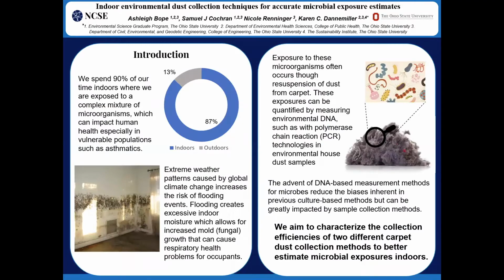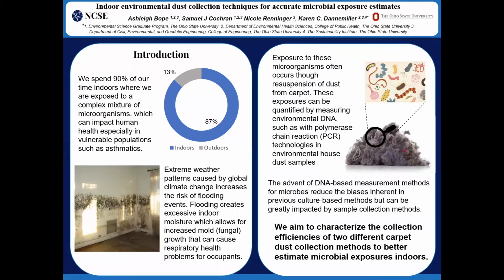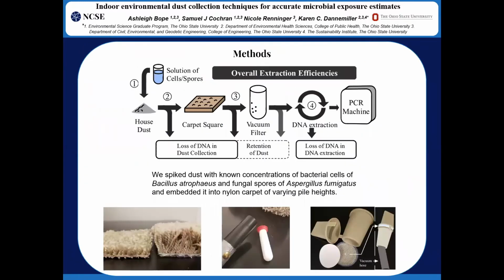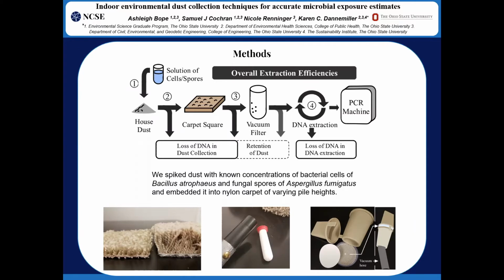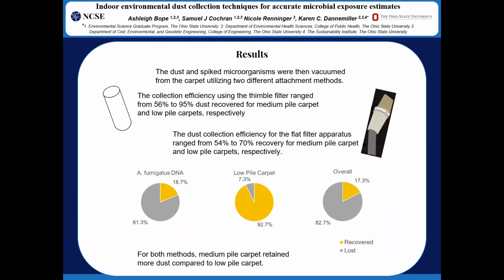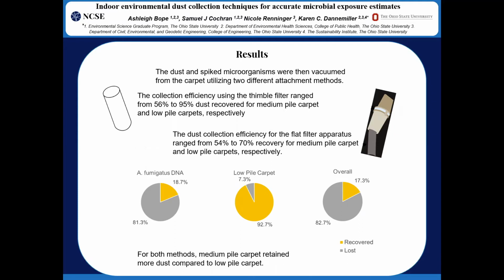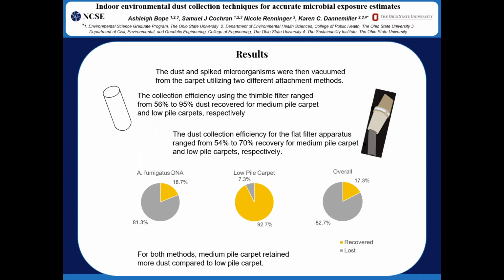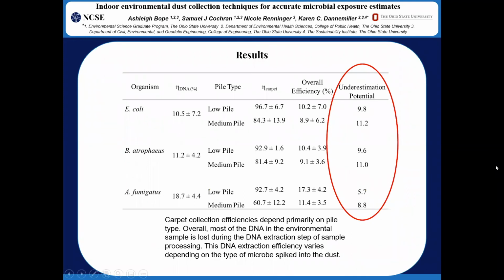Indoor environmental dust collection techniques for accurate microbial exposure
Poster Presentation | Diverse Perspectives and Shared Approaches (D)
We spend 90% of our time indoors where we are exposed to a complex mixture of microorganisms, which can impact human health. We characterized collection efficiencies for two common methods to prevent underestimation of exposure, with implications for allergies and asthma.
Presenters:
Ashleigh Bope, Ph.D. Student, Ph.D. Candidate, Ohio State University